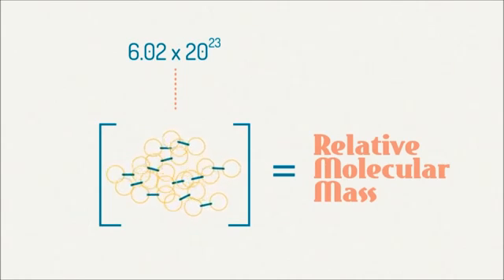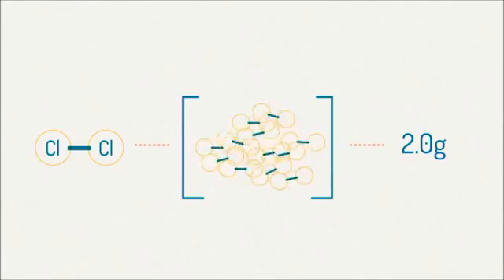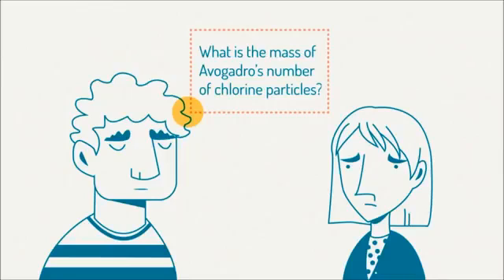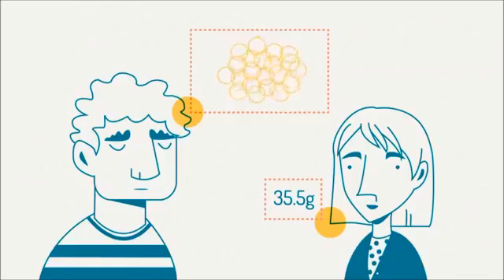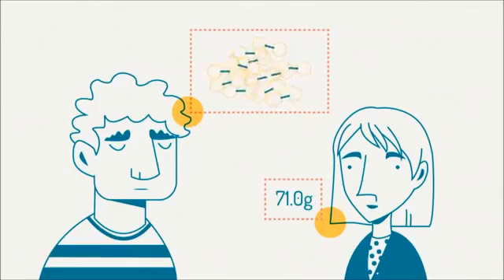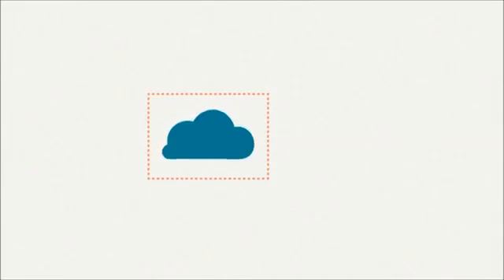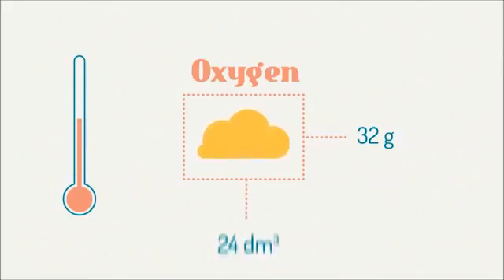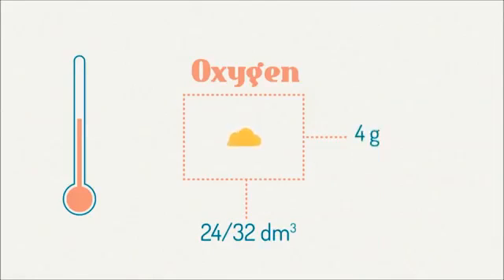Chemistry Fsc Part 1 Chapter#1 1 5 1 Avogadro's Number The Mole Chemical Calculations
Chemistry Fsc Part 1 Chapter#1 1 5 1

Avogadro's Number   The Mole   Chemical Calculations
Chemistry

Chapter#1 1 5 1    Avogadro's Number   The Mole   Chemical Calculations